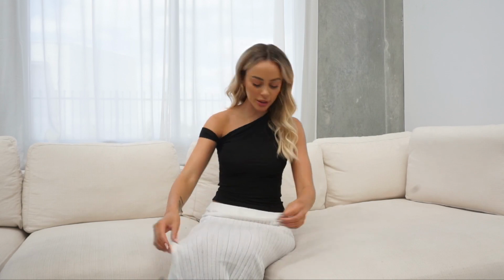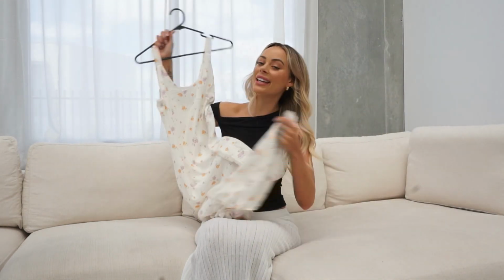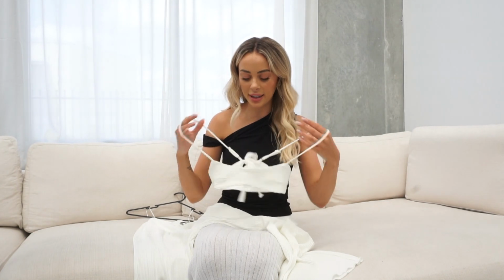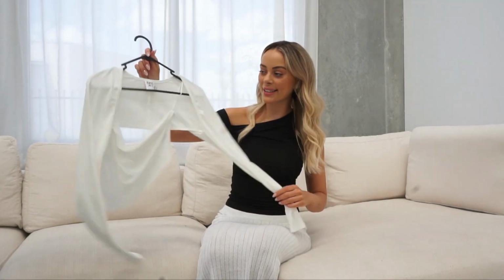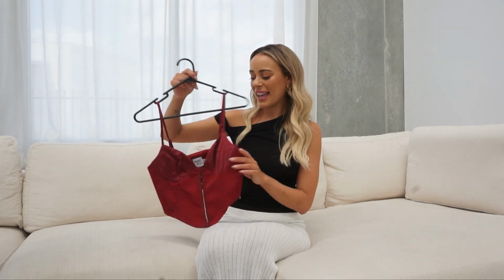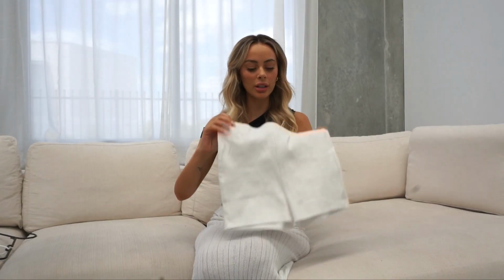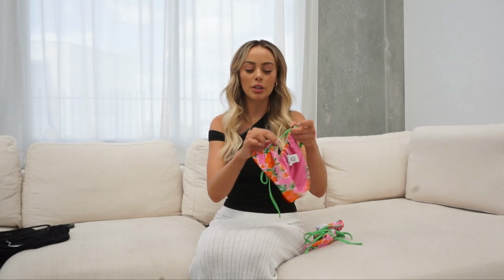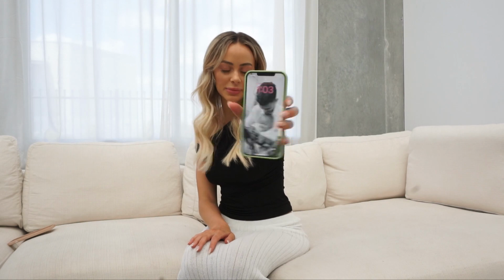staples for summer :)) princess polly try on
Products mentioned:
Beller Top Black (AU8) -